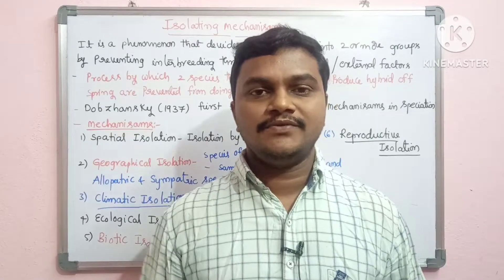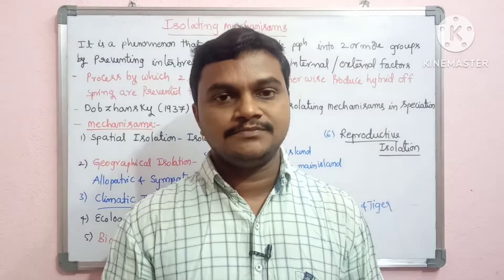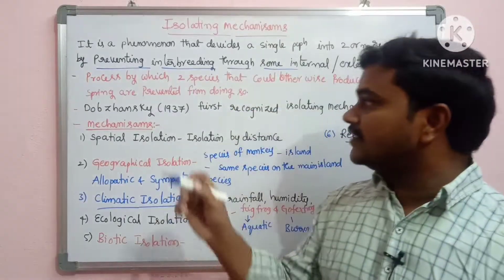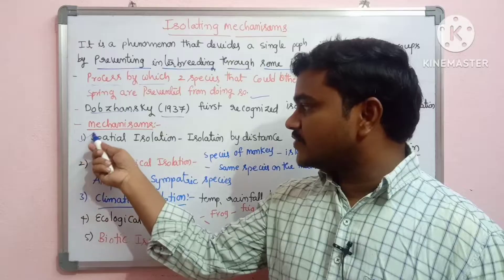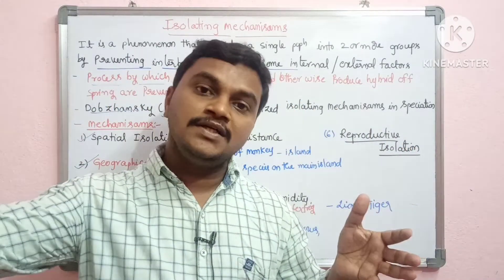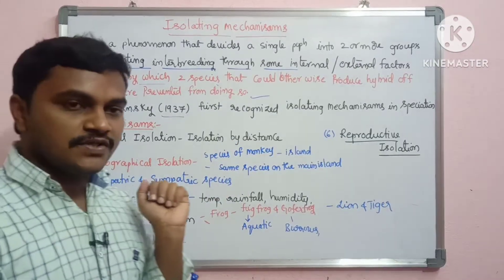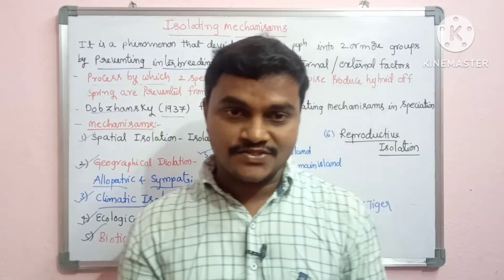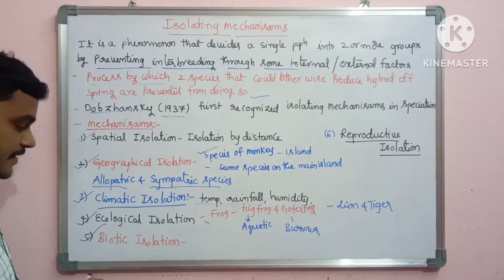Isolating mechanisms|Organic evolution|ఐసోలేటింగ్ మెకానిజమ్స్|Degree zoology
Isolating mechanisms

Isolation means separation. Isolating mechanisms are are the factors either external or internal to prevent interbreedingin different species